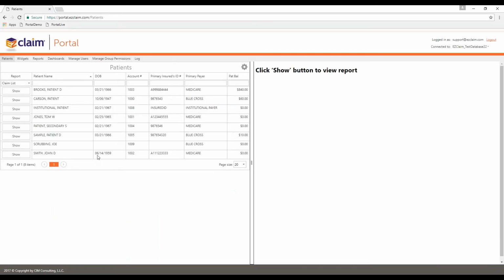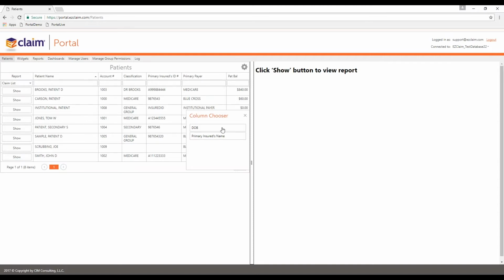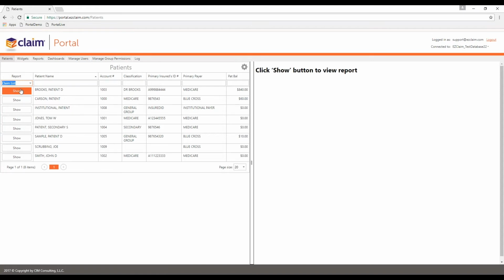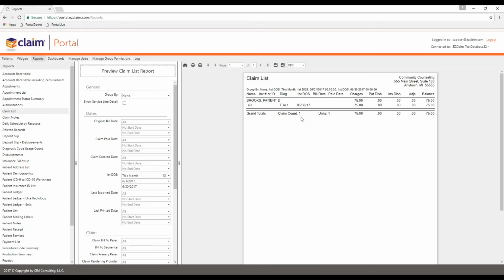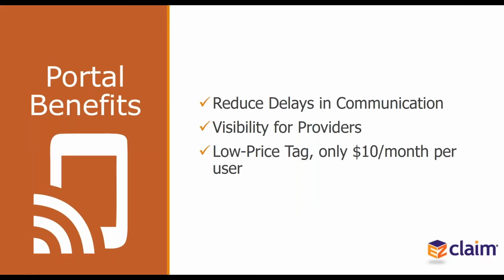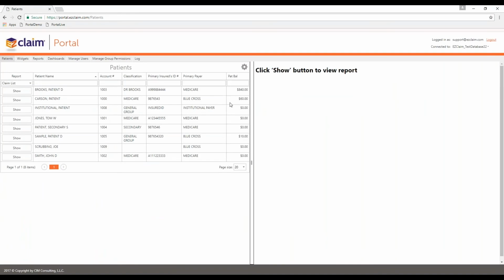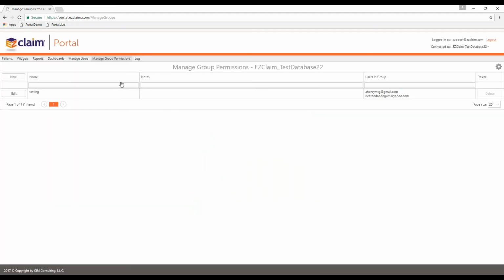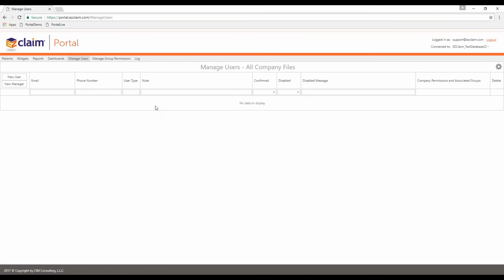Benefits of the EZClaim Portal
The webinar will show you how the EZClaim Portal complements the EZClaim platform, and how it can benefit you. It will show a few key areas of how the Portal excels is for billing services suppliers wanting to share data and providers who want to see data but not enter data. It is perfect for front desk' and administrator use.